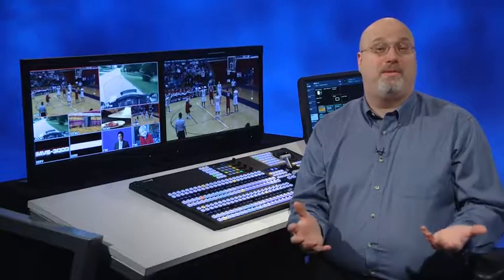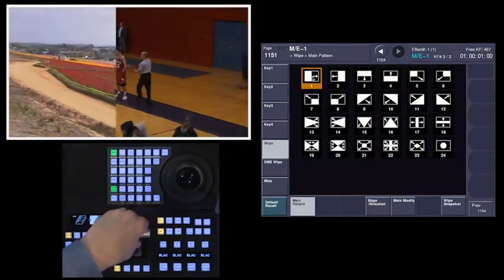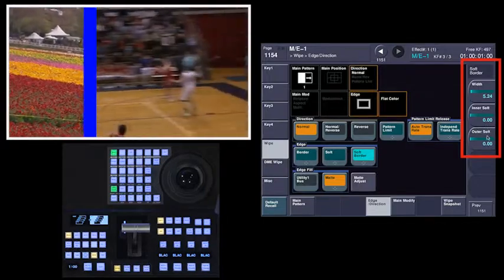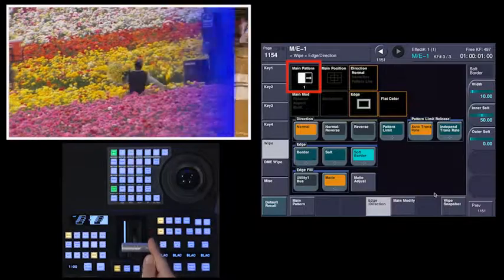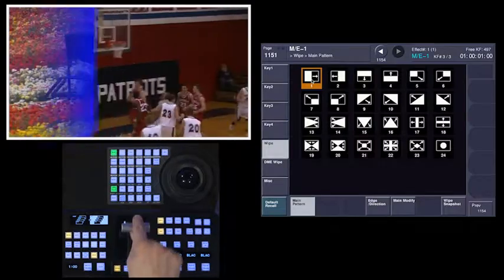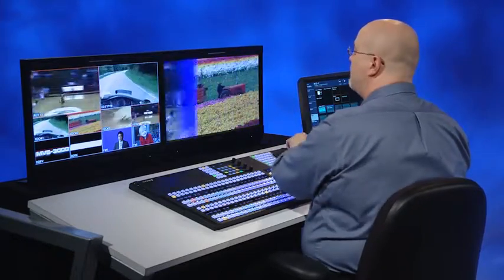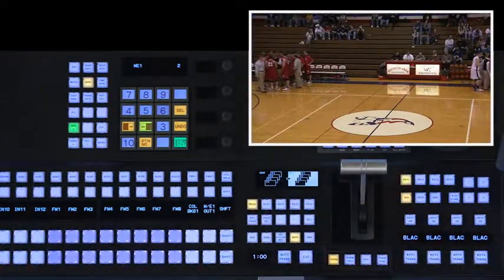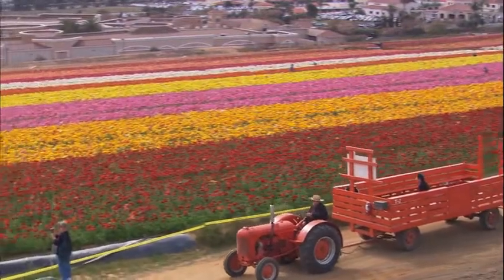MVS Mod 12 UsingWipeTransitions